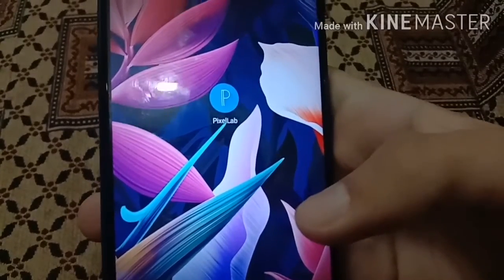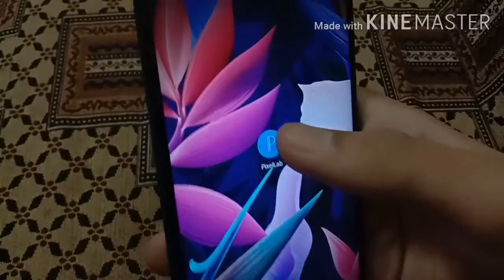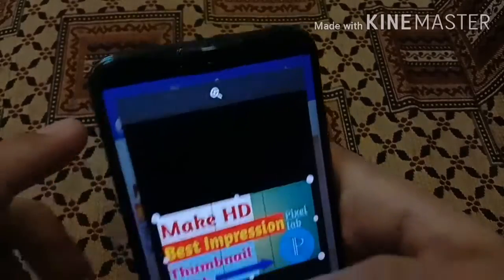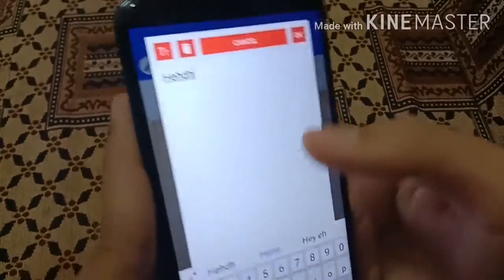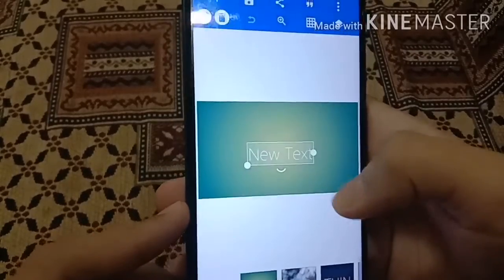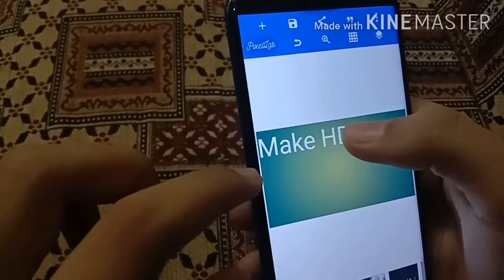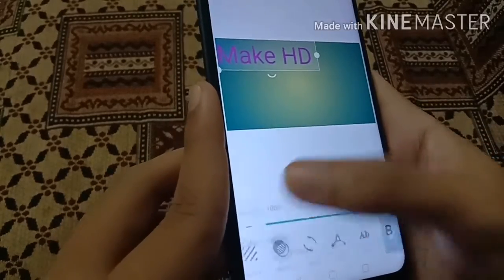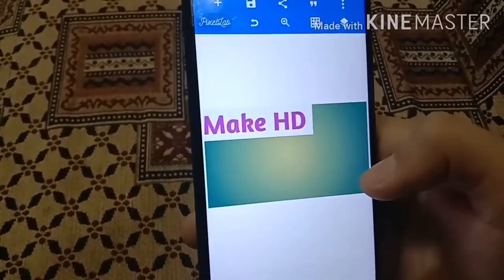How To Make Thumbnails for YouTube Videos On Android 👌| Full Tutorial 2020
Hello guys...
In this video I will show you how to make HD Thumbnails for your YouTube videos..
Make best impression thumbnail on mobile very easily..

how to make hd thumbnail on android,
how to make thumbnails for youtube videos on android,
how to make thumbnail in urdu,
how to make thumbnail on mobile,
how to make professional thumbnail in urdu,
how to make thumbnail pixellab,
how to make professional thumbnail with pixellab,
pixellab thumbnail tutorial,
how to make pubg thumbnail in pixellab,
youtube channel ke liye thumbnail kaise banaye,
thumbnail for youtube,
youtube thumbnail tutorial,
how to make hd thumbnail,